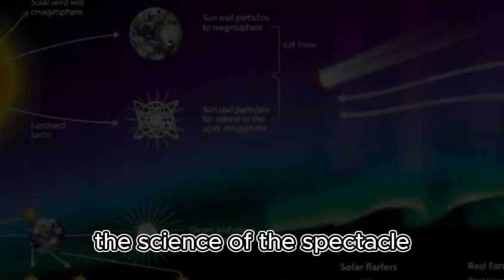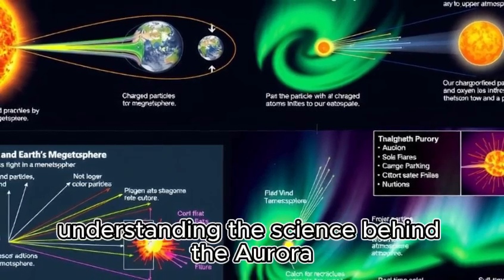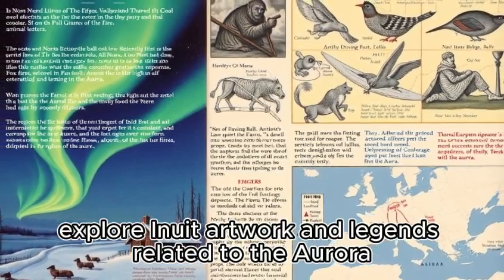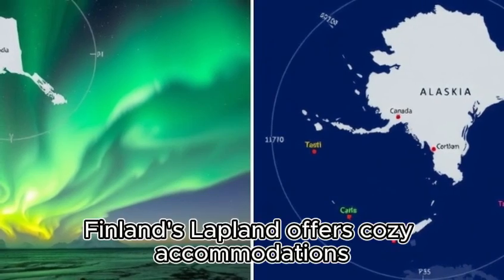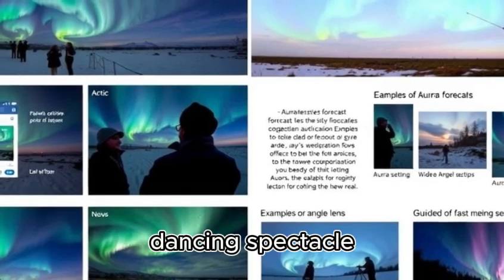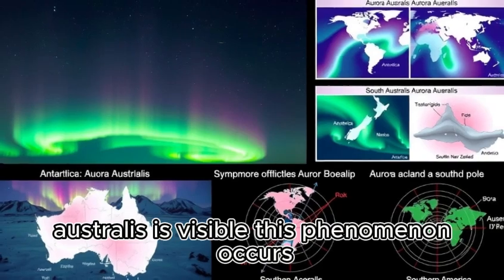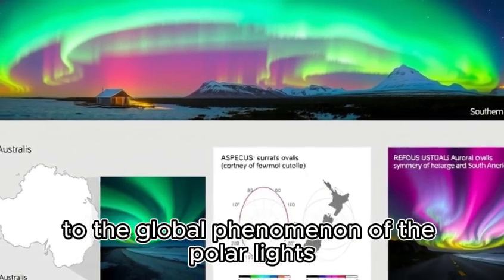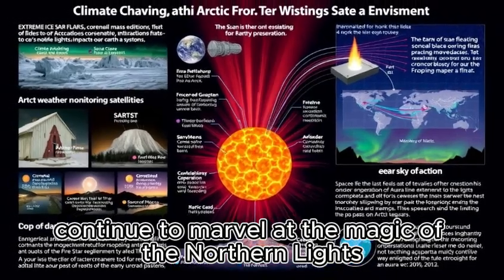Aurora Borealis: Chasing the Northern Lights - A Journey Through Science, Myth, and Arctic Wonders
Embark on a mesmerizing journey to explore the enchanting Aurora Borealis, or Northern Lights. Uncover the scientific explanations behind this breathtaking celestial display, delve into the historical myths and cultural interpretations, and discover the best Arctic destinations to witness this magical phenomenon. A guide for travel, science, and wonder enthusiasts!